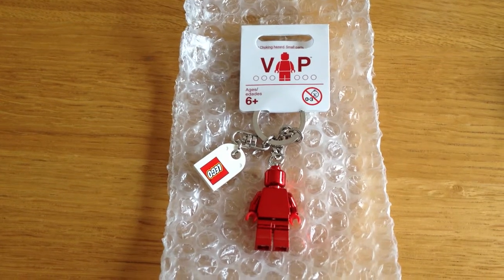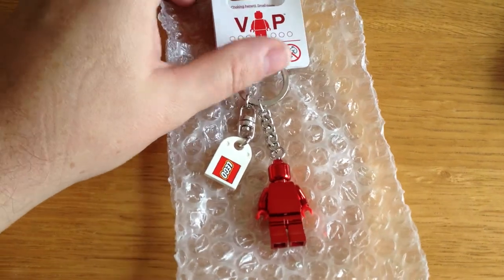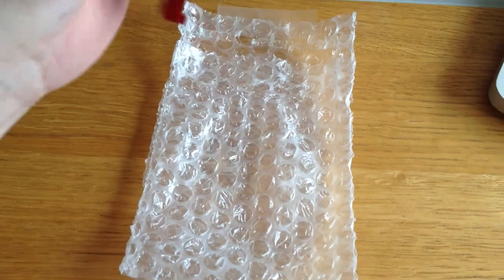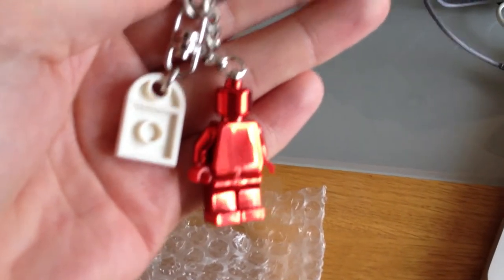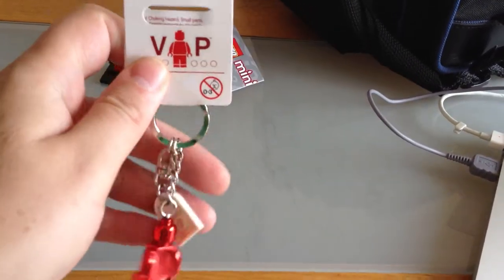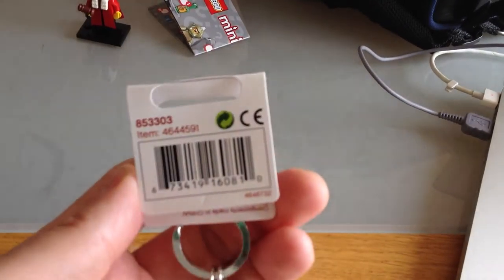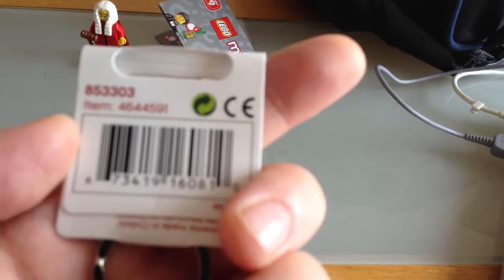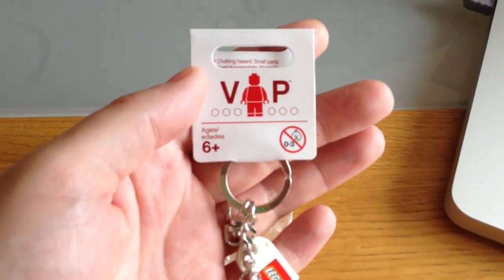LEGO VIP exclusive Valentines Key Chain 2013 Review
Review of the Lego VIP Key Chain.  This was an exclusive give away to Lego VIP members for Valentines 2013.  I am not sure if all VIP members received one ?

Many thanks for viewing this review.

AFOL UK
LEGO MAN UK